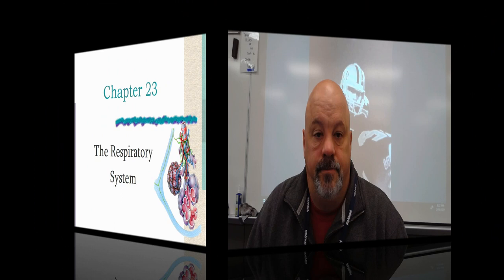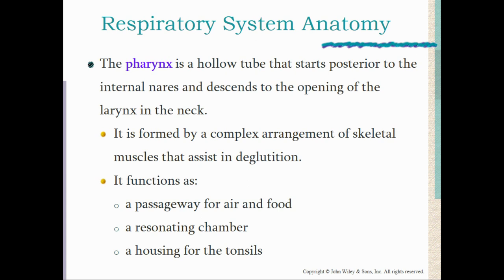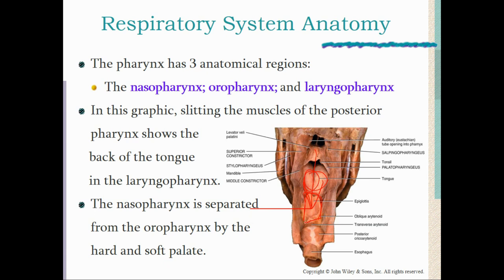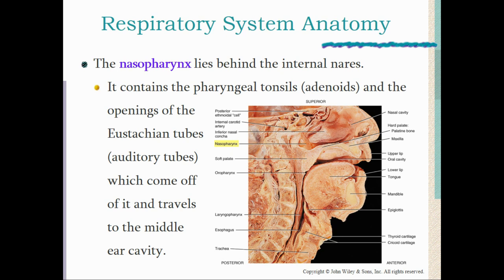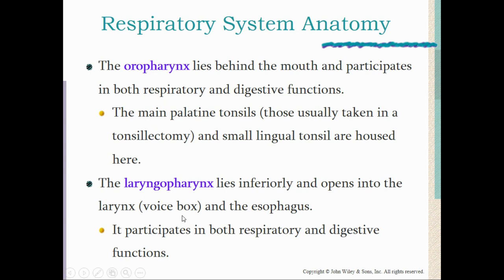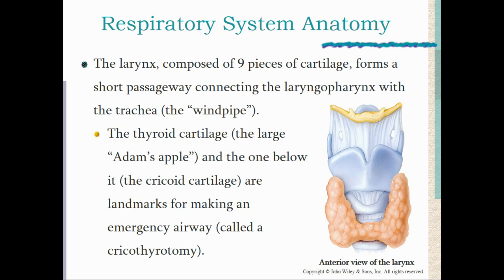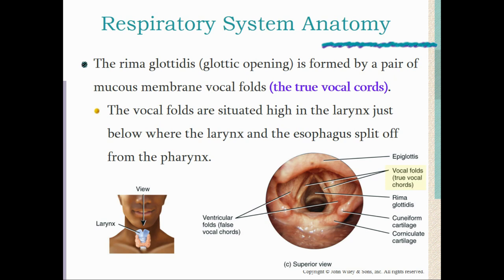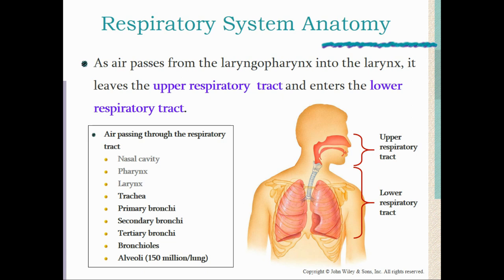Respiratory System Video Lesson 1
This video is the first in the series of lecture videos covering material on the Respiratory System for my Human Anatomy & Physiology class.  West Clermont High School.